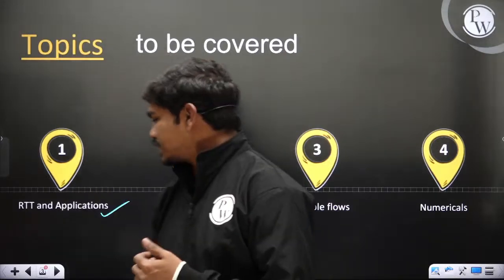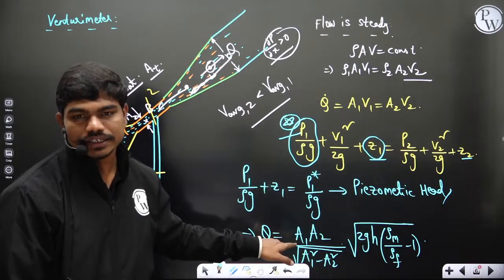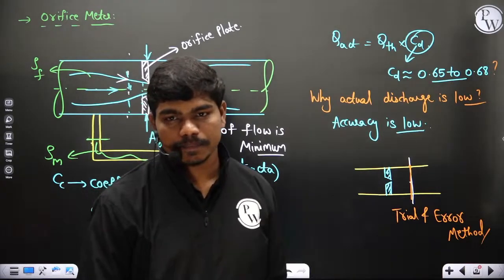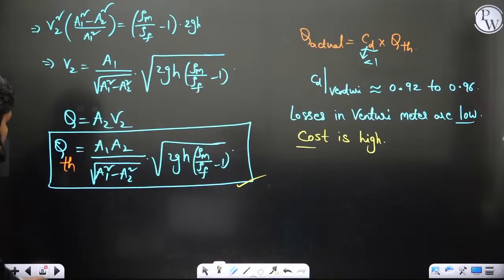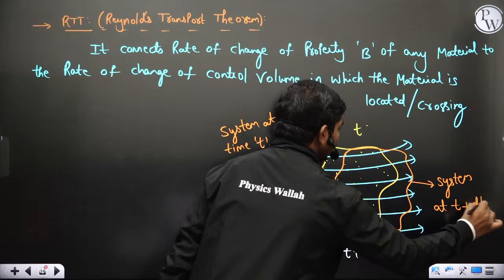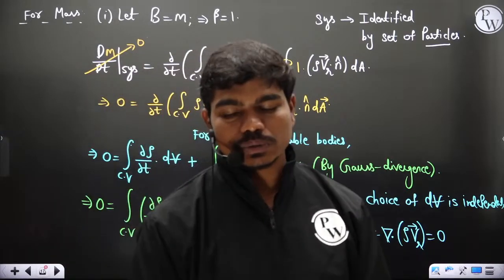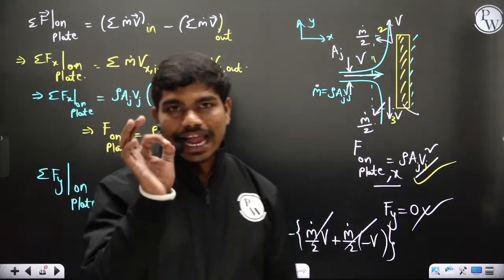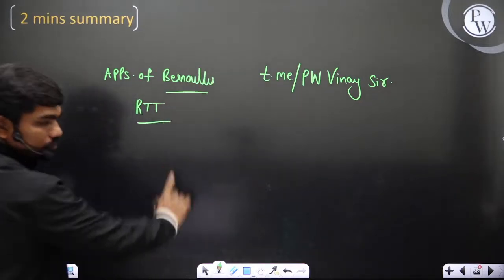Fluid Mechanics & Machinery 09 | External Flows | Mechanical Engineering | XE | GATE 2024 Batch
External flows involve the flow of a fluid (typically air or water) over the surface of a solid object or structure. The behaviour of the fluid as it interacts with the surface is of particular interest. Understanding external flows is a critical aspect of mechanical engineering, and it's a must-know topic for acing your GATE 2024 examination. In this session, we are delving deep into the fascinating world of External Flows in Fluid Mechanics & Machinery.

📕 𝐁𝐚𝐭𝐜𝐡/𝐂𝐨𝐮𝐫𝐬𝐞 𝐋𝐢𝐧𝐤𝐬:

▶SHRESHTH GATE 2025 + Placement Preparation Batch - B (Computer Science)
▶SHRESHTH GATE 2026 + Placement Preparation Batch - B (Computer Science)